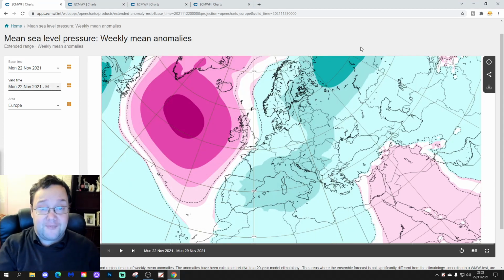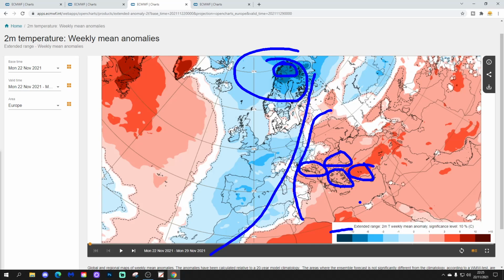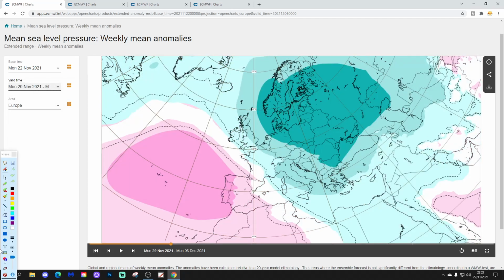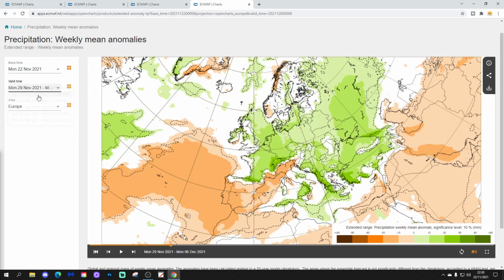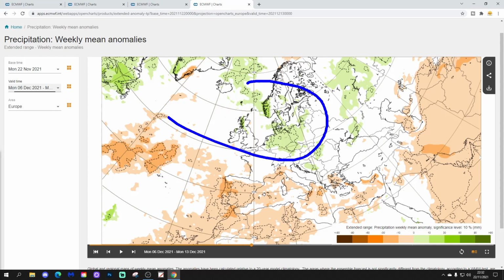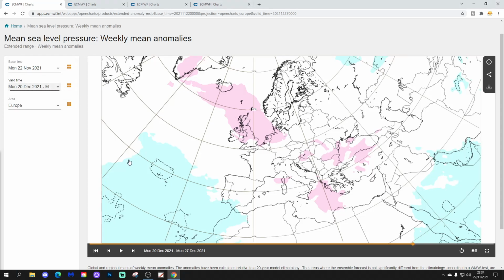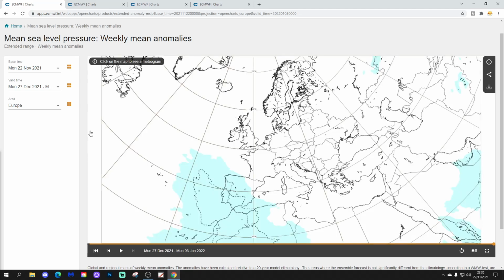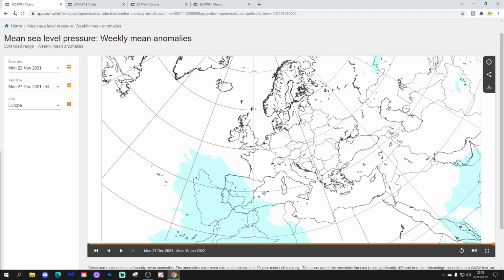EC 30 Day Weather Forecast For UK & Europe: 22nd November To 20th December 2021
A trough of low pressure will combine with a mid Atlantic ridge to bring cold weather to much of northern Europe this week. Looking ahead to early December the weather is likely to gradually turn milder but with high pressure still in charge we could see an increased risk of the gruesome two-some - frost and fog!